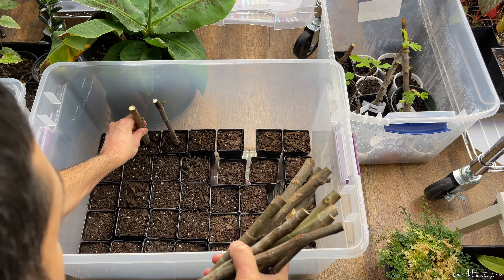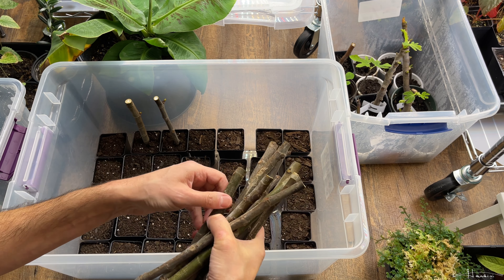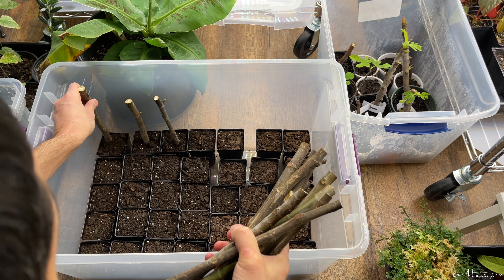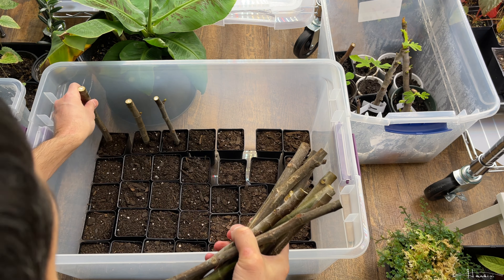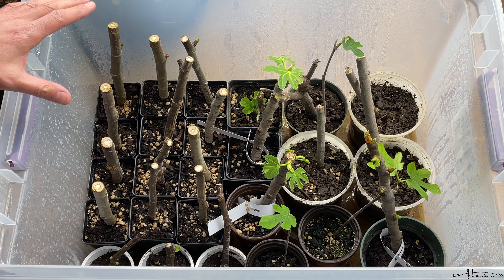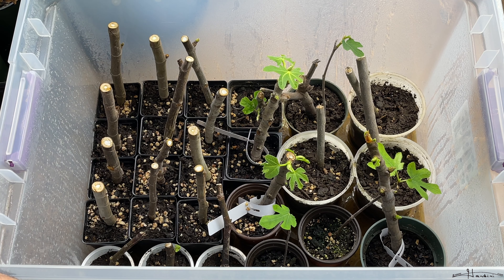Sefrawi Fig 2 Day Update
A couple of days ago I planted 12 Sefrawi cuttings which I received in the mail. I saw that there were a couple buds on the cuttings. Today, just two days later these buds appear larger and greener. Of course these cuttings have a little longer to establish a root system but it's nice seeing some growth on them.